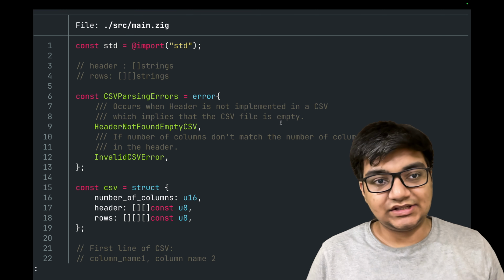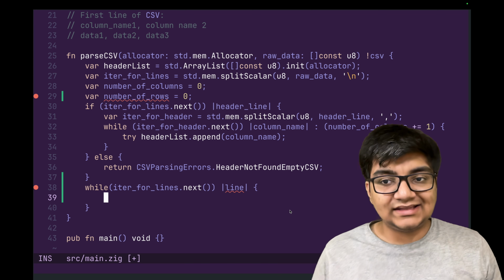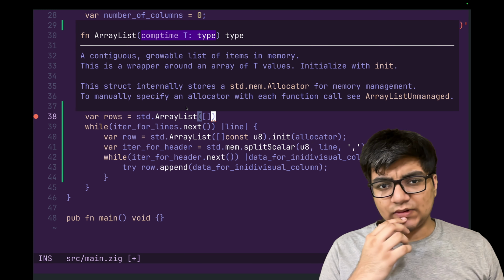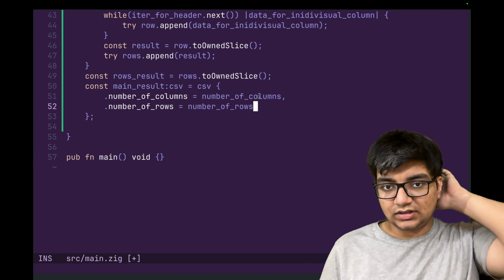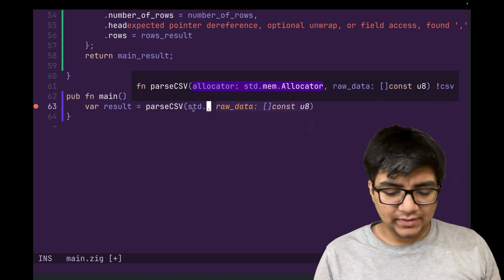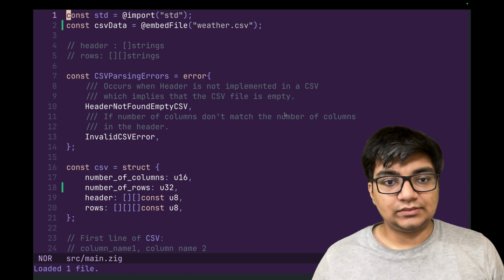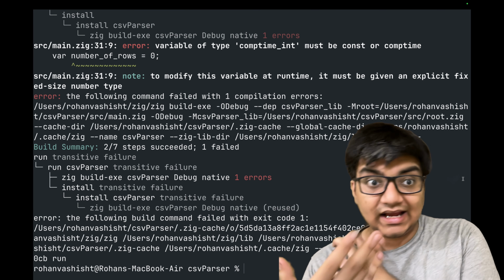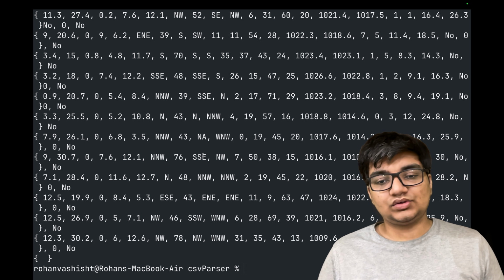Implementing CSV parser in Zig programming language | Part 2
In this video, I implemented a simple CSV parser for the contents of the entire CSV file, in the next video, I'll be makeing the csv parser more memory safe and will make it distributable for use.